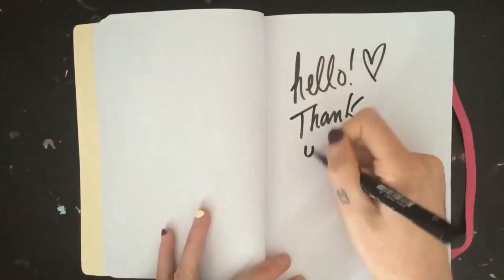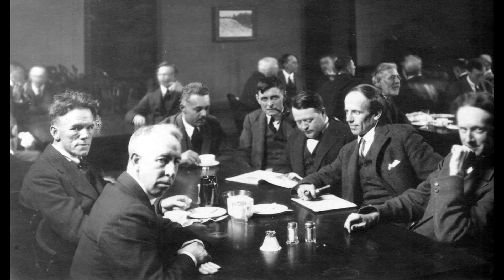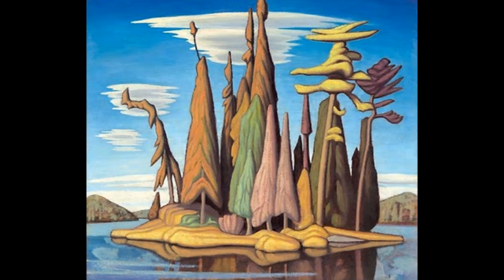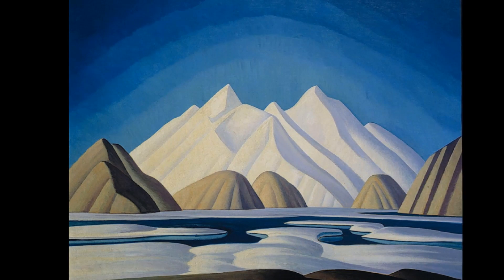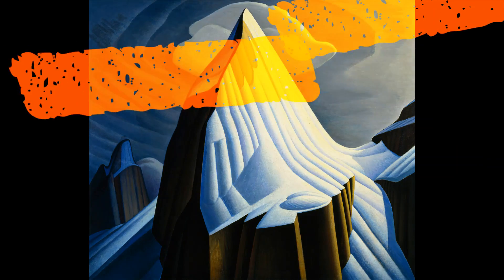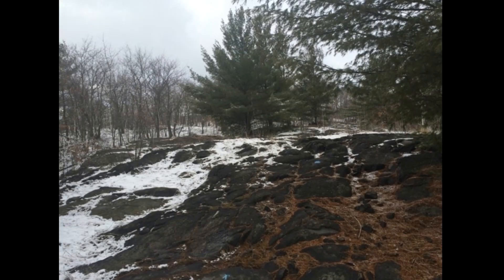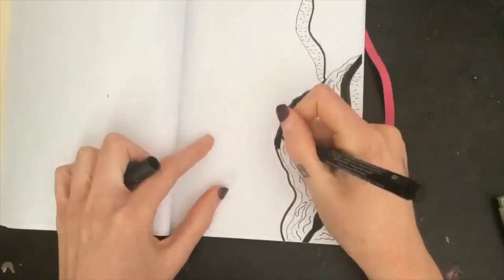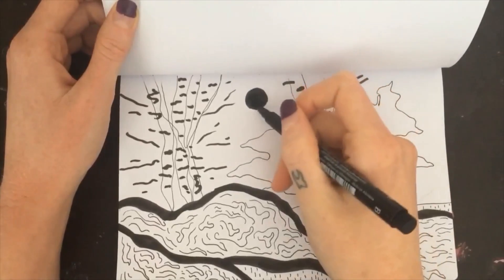Creativity at home! LAWREN HARRIS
Thank you to the Art Gallery of Sudbury, Greater City of Sudbury, Canada Council for the Arts
and the Ontario Arts Council.

Merci à la Galerie d'art de Sudbury, Grand Sudbury, Conseil des art du Canada et le Conseil des arts de l'Ontario.